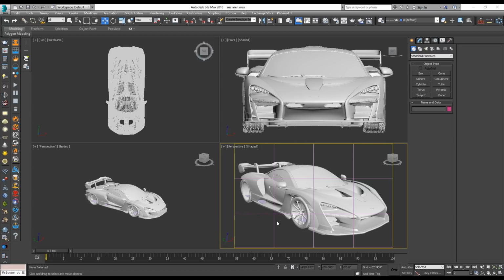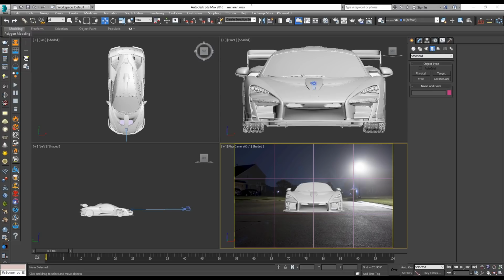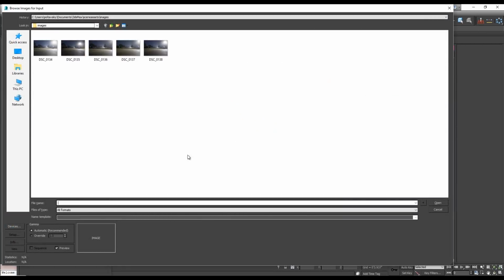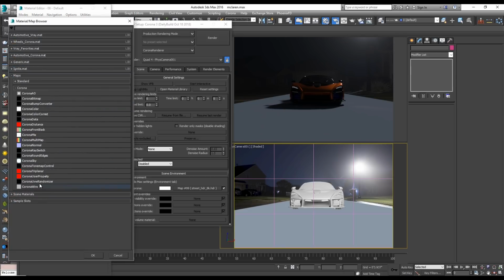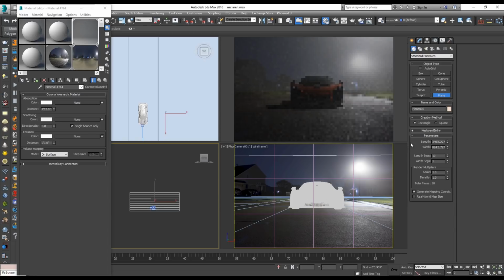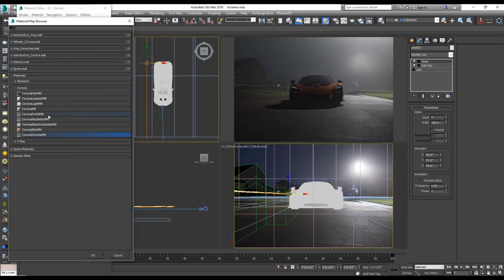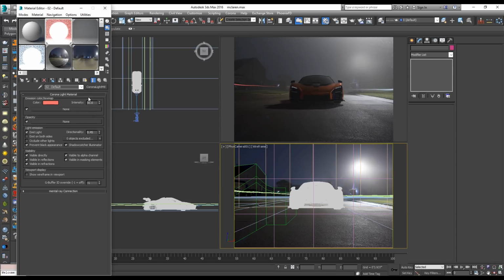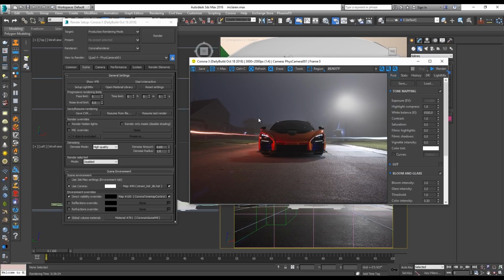Corona Renderer Volumetrics Tutorial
A small tutorial going over my method for setting up volumetric fog for backplate rendering.